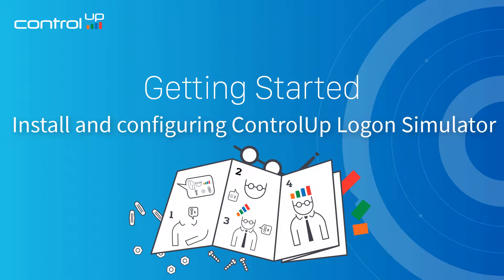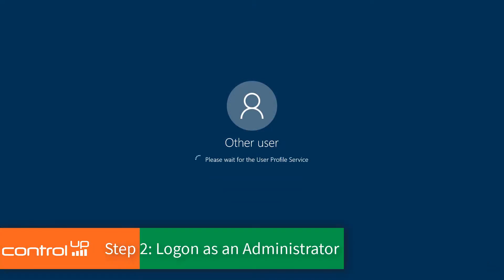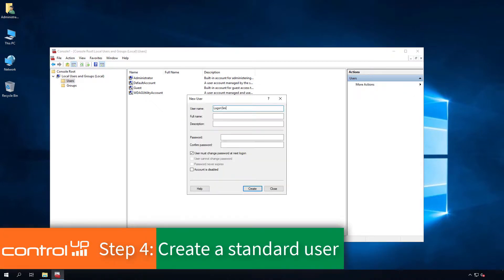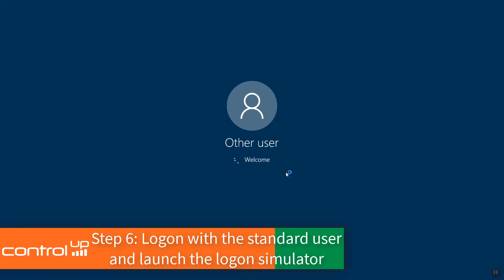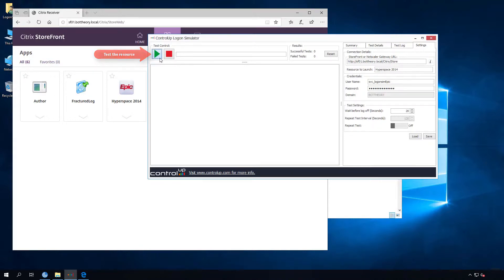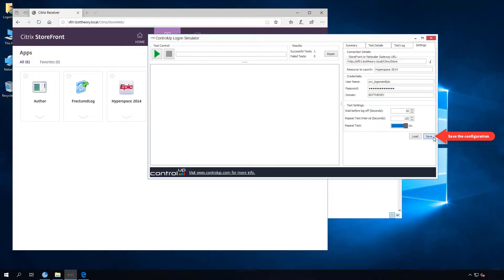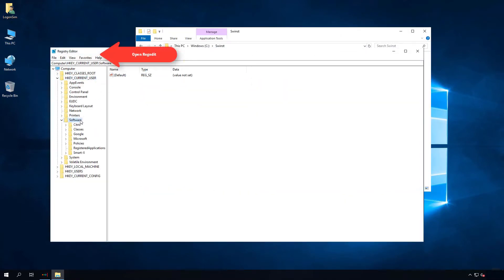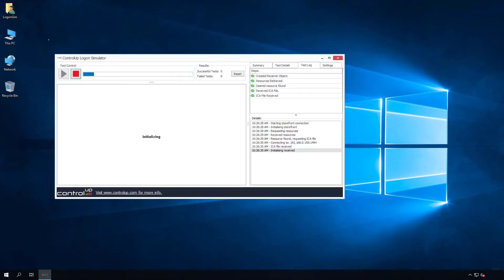How To Install And Configure The ControlUp Logon Simulator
Trentent Tye walks you through the installation and configuration of the free ControlUp utility, the Logon Simulator